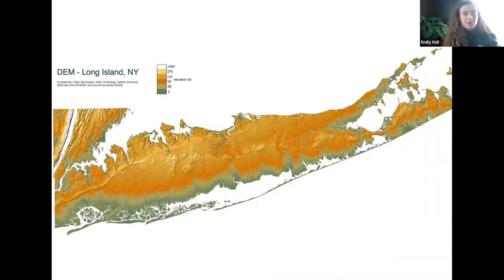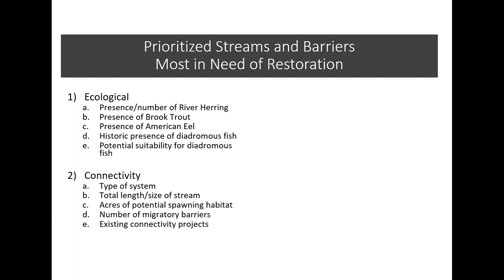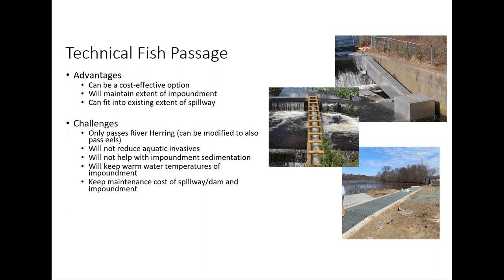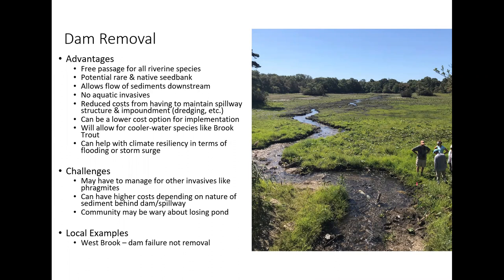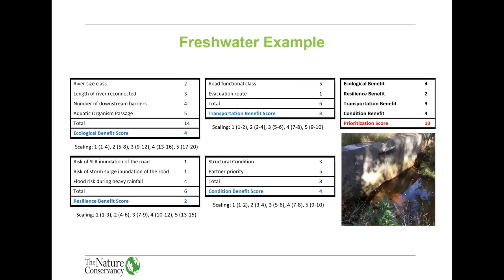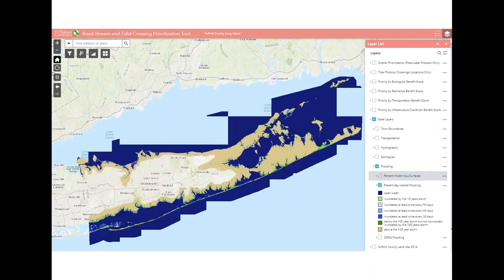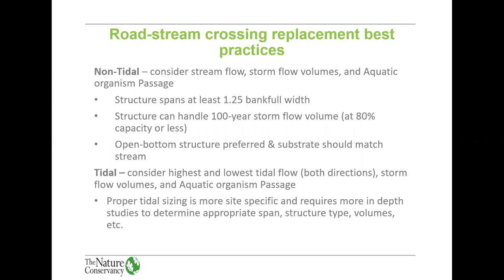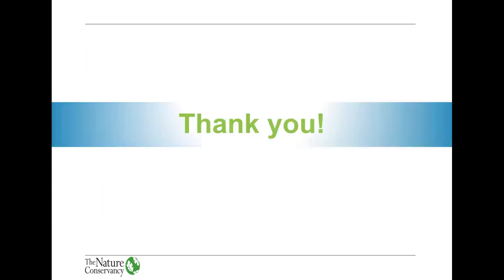Long Island River Restoration Tools Webinar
Join Seatuck and The Nature Conservancy as we discuss different tools to restore wildlife habitat across our Long Island rivers and streams.